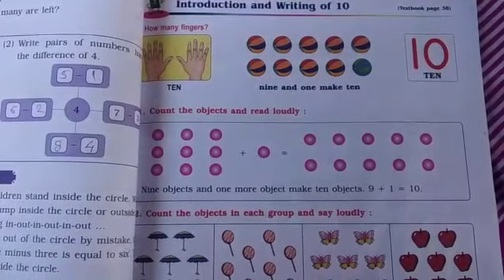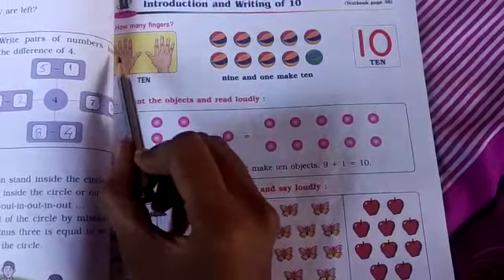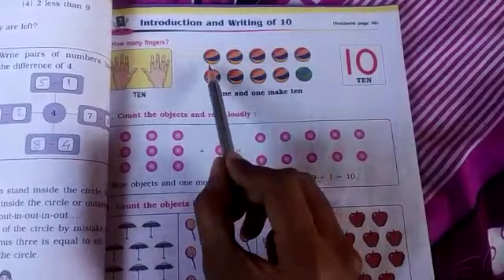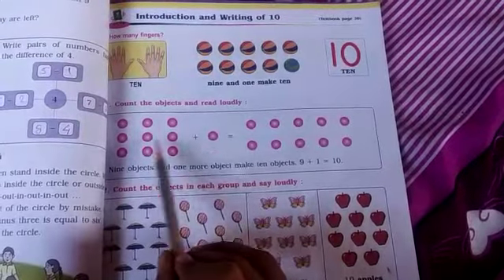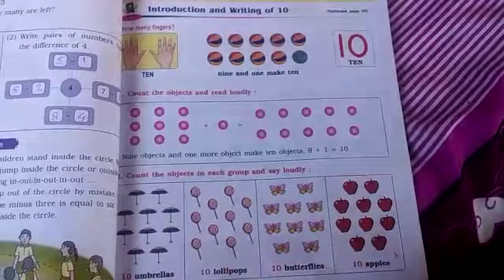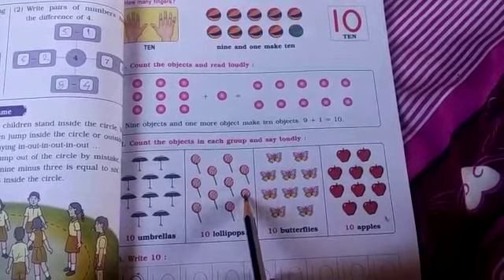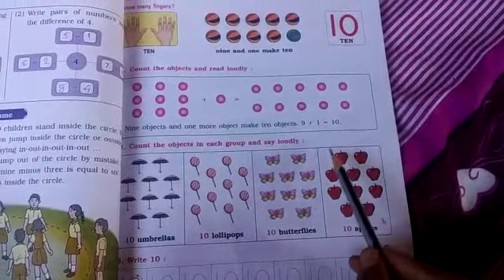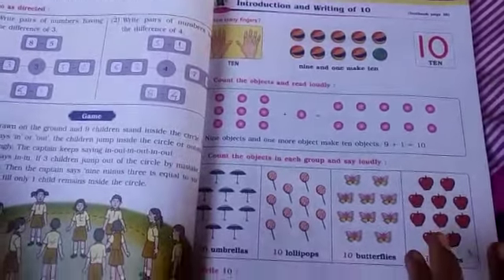Class:~1St. Subject:~ Maths Topic:~ Introduction and writing of 10